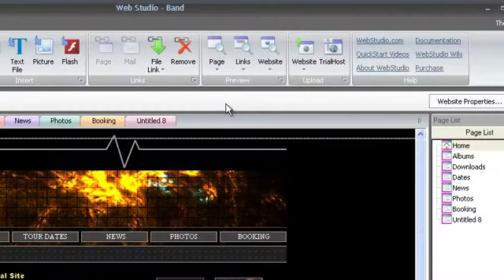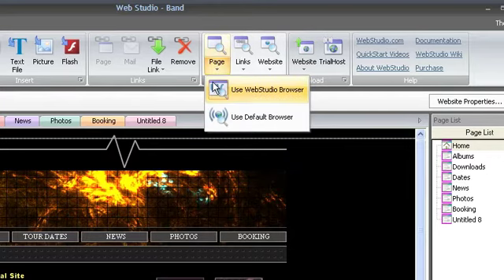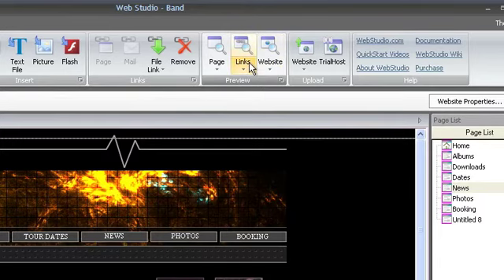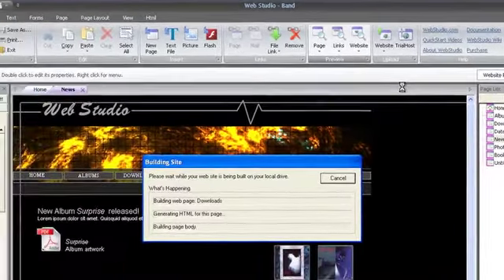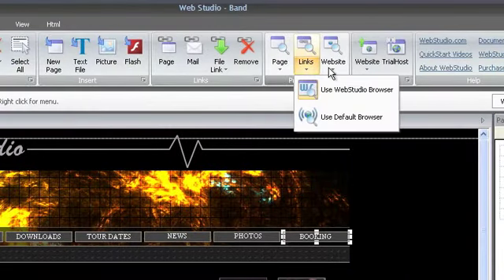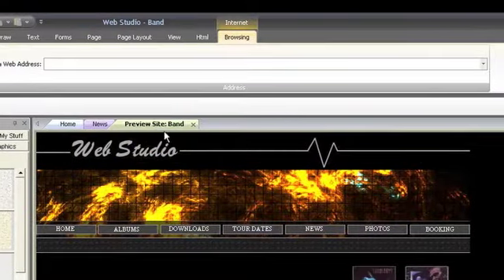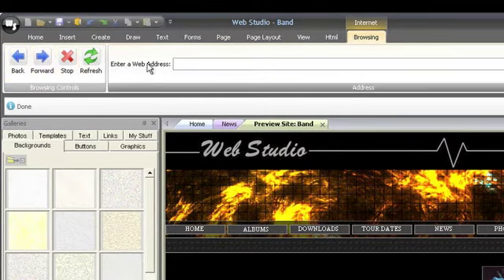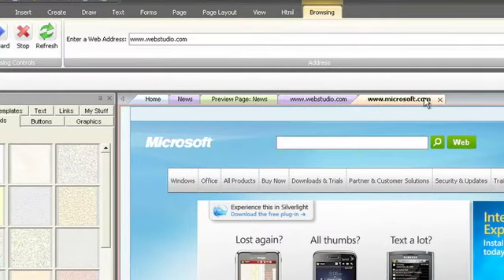WebstudioTV: Home Tab - Preview Group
The Preview group video discusses the differences between previewing a single page and previewing your entire site. One thing to remember is that when previewing a single page, your other pages wont be built, and therefore, none of your internal links will work if you click them on the previewed page. Preview Links will build all the pages so your links will work.